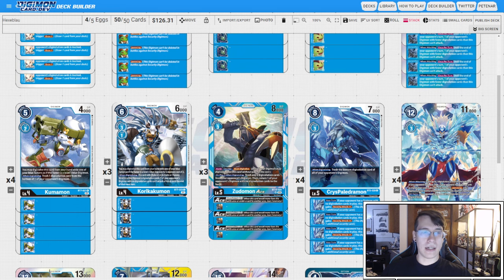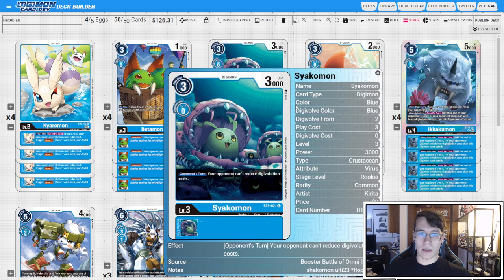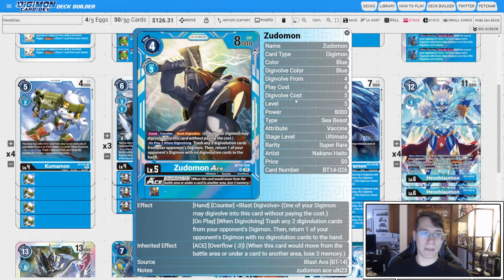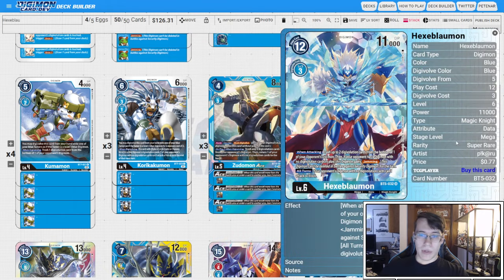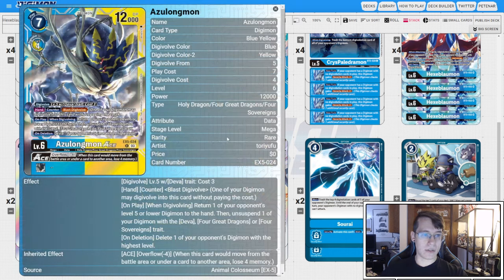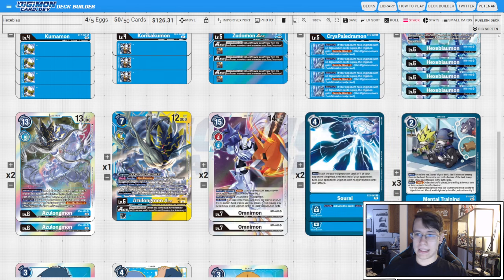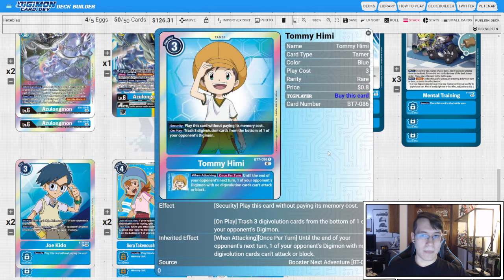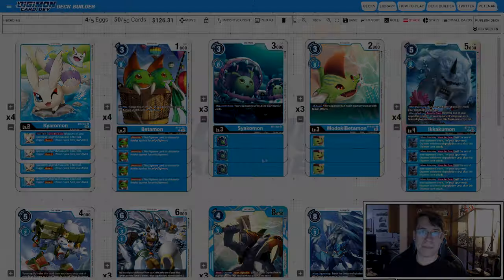Blue Control // BT15 Hexeblaumon // Deck Profile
Hello tamers,
Welcome back to another profile by Team Death Slinger. Today's decklist is our version of BT15 Hexeblaumon. The deck is all about stripping sources and stopping the opponent from attacking. Enjoy!

Find the decklist attached below!

Decklist:
4 Ikkakumon                   BT14-023
3 Zudomon                     BT14-026
2 Joe Kido                    BT14-083
4 Betamon                     BT15-022
3 Syakomon                     BT5-021
4 CrysPaledramon               BT5-028
4 Hexeblaumon                  BT5-032
2 Omnimon                      BT5-086
2 Sora Takenouchi & Joe Kido   BT5-088
4 Kyaromon                     BT6-002
3 ModokiBetamon                BT6-021
2 Azulongmon                   BT6-029
4 Kumamon                      BT7-021
3 Korikakumon                  BT7-023
4 Tommy Himi                   BT7-086
2 Sourai                       EX3-067
1 Azulongmon                   EX5-024
3 Mental Training                P-104